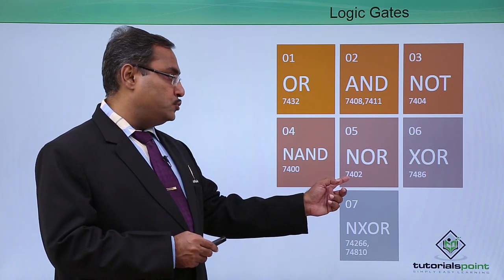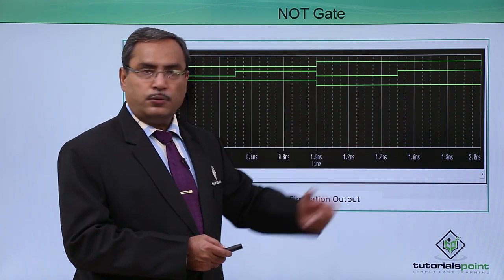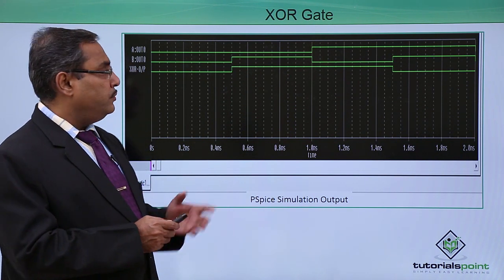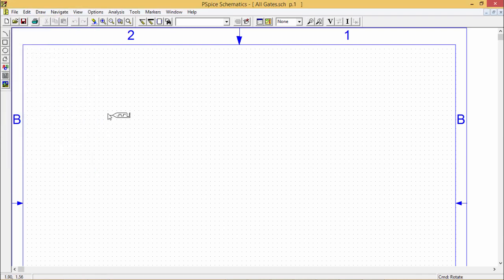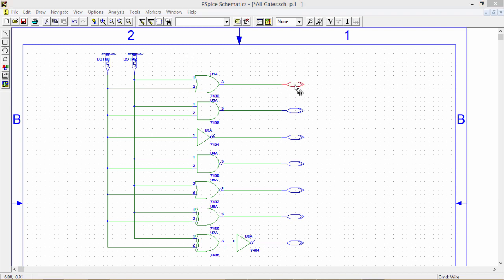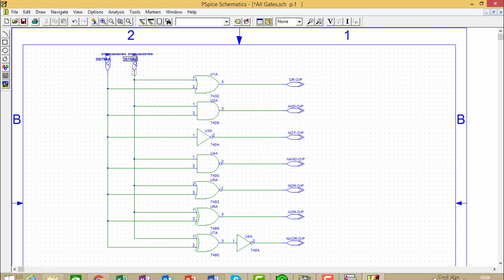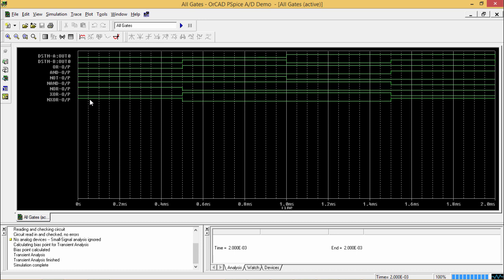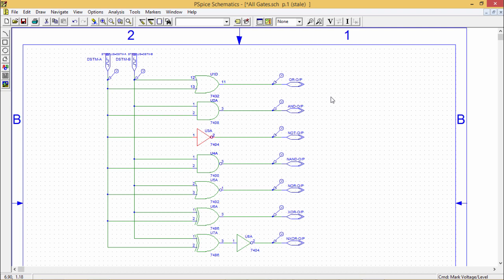PSpice - DIGITAL LOGIC GATES